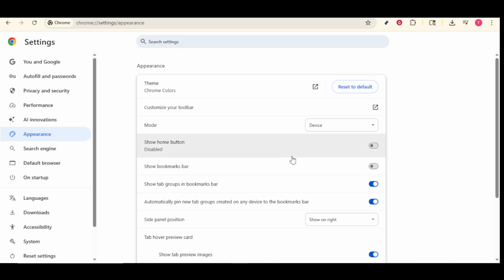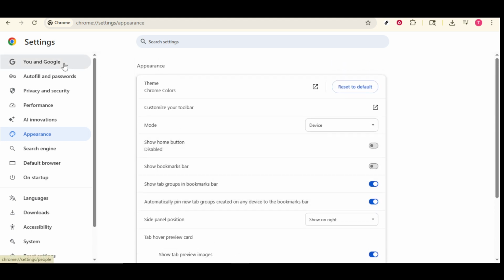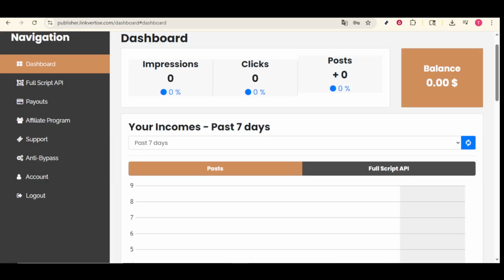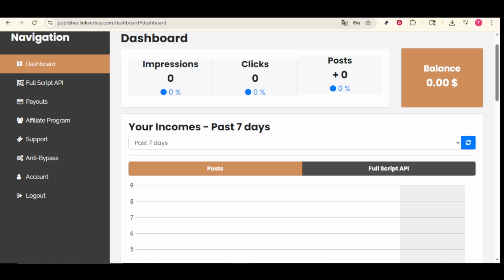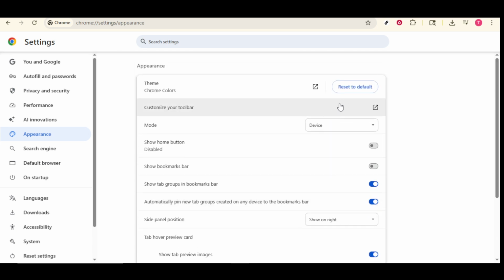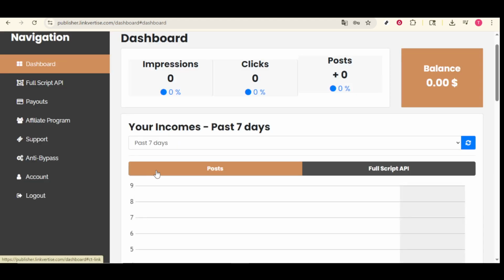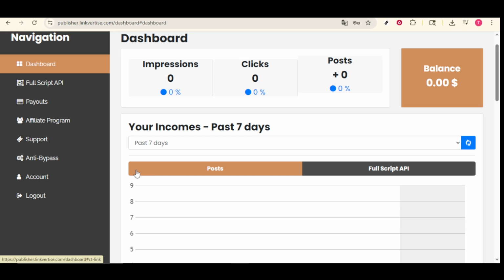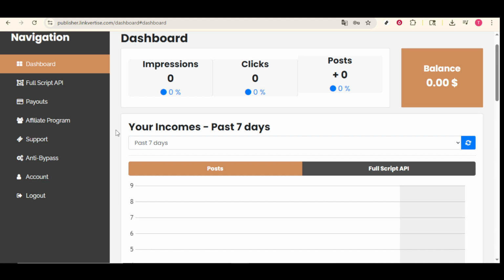How To Fix Linkvertise Invalid Visit Detected